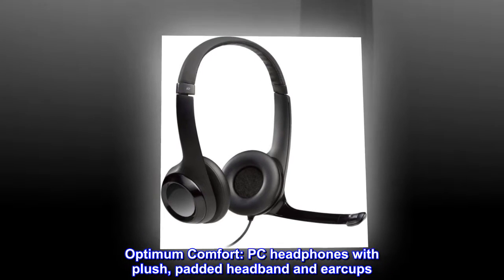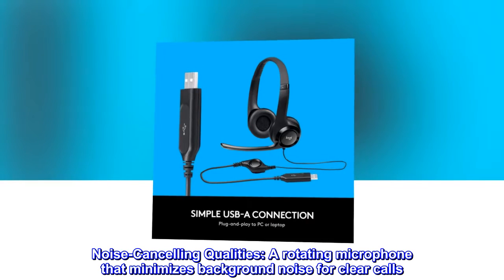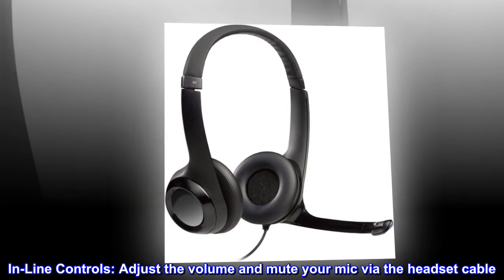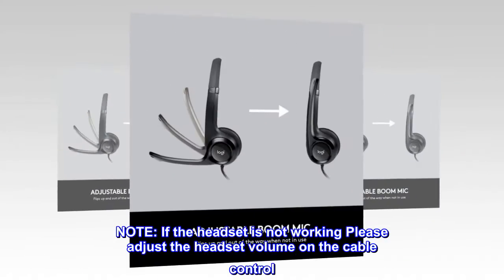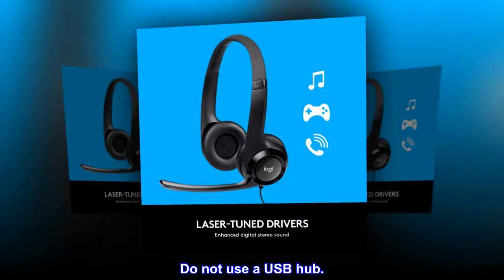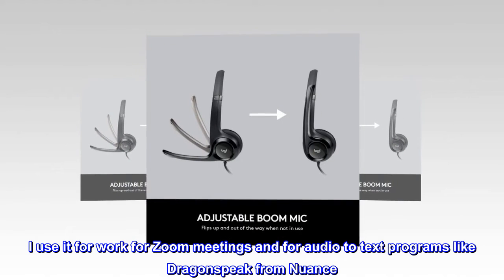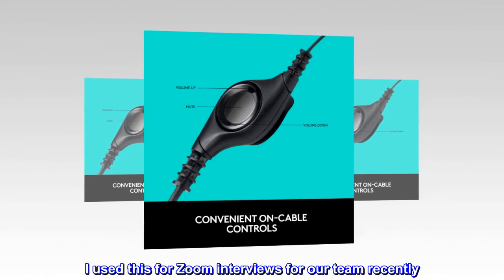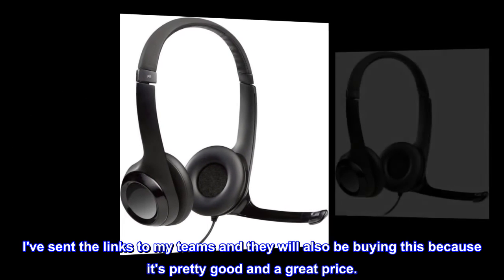Logitech H390 Wired Headset, Stereo Headphones with Noise-Cancelling Microphone, USB,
Optimum Comfort: PC headphones with plush, padded headband and earcups
Enhanced Audio: Experience premium sound quality. System requirements: Windows Vista, Windows 7, Windows 8, Windows 10 or later, Chrome OS or  MAC OS X (10.2.8 or later), with USB-A port
Noise-Cancelling Qualities: A rotating microphone that minimizes background noise for clear calls
Advanced digital USB: Laser-tuned drivers provide enhanced digital audio. This plug-and-play headset can be used with any PC or Mac computer with a USB-A port or adapter without any software installation
In-Line Controls: Adjust the volume and mute your mic via the headset cable
USB Connectivity: Plug-and-play when you are ready with a simple USB connection
Upgrade to Logitech H540 headset for high-definition sound and on-ear controls
Works with Chromebook: This product is tested and certified as works with Chromebook, which means it meets Google’s compatibility standards and works seamlessly with your Chromebook
NOTE: If the headset is not working Please adjust the headset volume on the cable control. Make sure the headset is not on mute. The mute light flashes when mute has been activated. Check the USB cable connection to your computer. Try a different USB port on your computer. Connect directly to your computer. Do not use a USB hub.
My coworkers were very impressed
I bought this product because it looked like a good value and I needed a better microphone for my computer. For some reason, the regular earphone jacks aren't working well on computers I use, so I decided to get one that uses a USB connection. I use it for work for Zoom meetings and for audio to text programs like Dragonspeak from Nuance. It's great and picks up your speech really well. I didn't buy it for noise cancelling so I can't say much on it. Audio sound pretty good and it does keep out the some of the unimportant noise while your listening to the computer. But if someone comes to talk you, you can hear them for the most part.

I used this for Zoom interviews for our team recently. A few days later, some of my team members told me that I sounded so clear and they wanted to get the same product. Interestingly, I didn't hear the difference in most of the team when they were speaking and everyone sounded pretty clear, which might be a perk of the earphone. I've sent the links to my teams and they will also be buying this because it's pretty good and a great price.